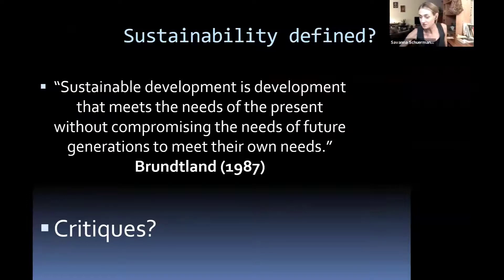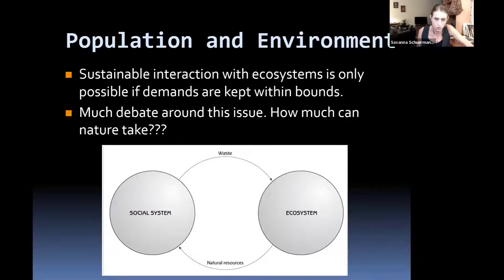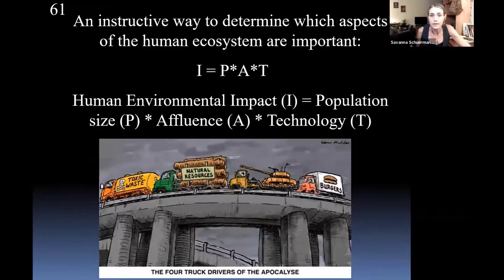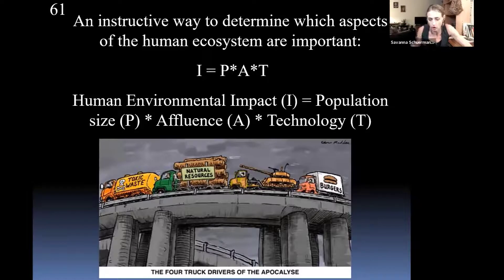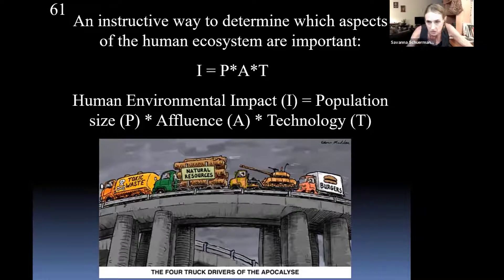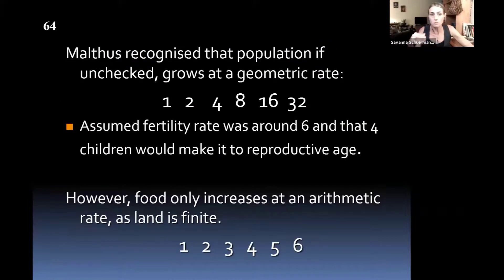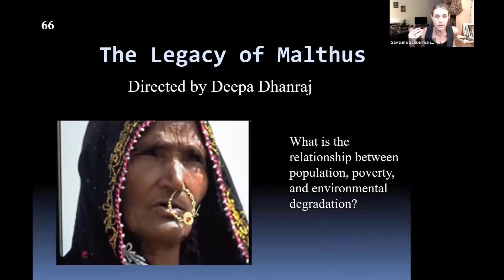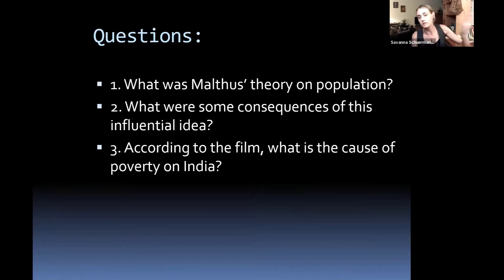Lect 1.4d Intro to Human Population & the "Legacy of Malthus"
Introduction to theories on the relationship between human population and resources; and, "The Legacy of Malthus"